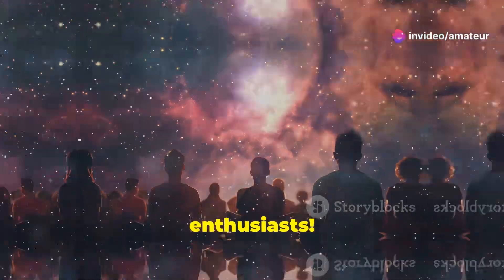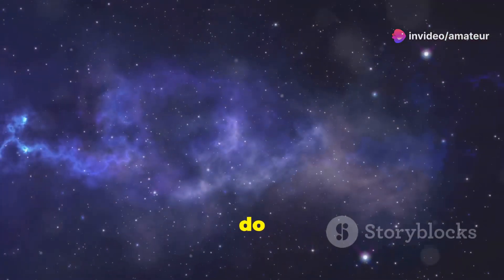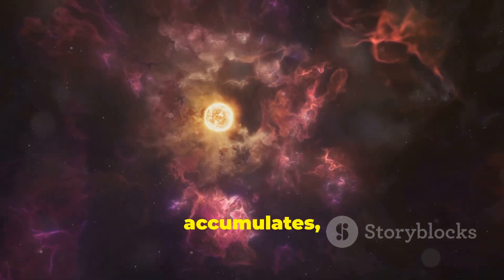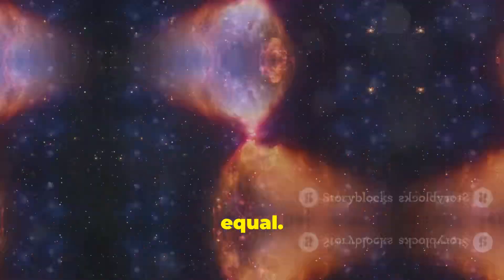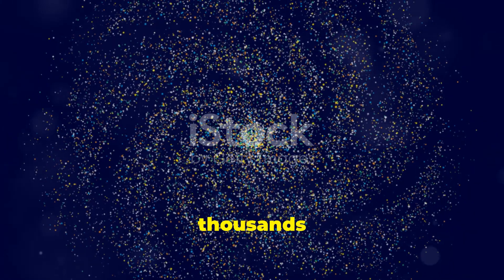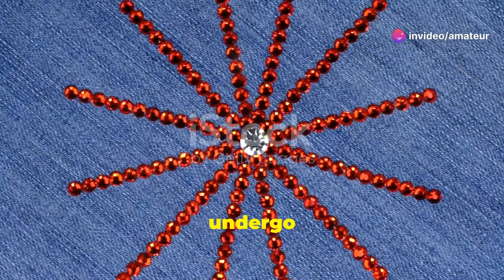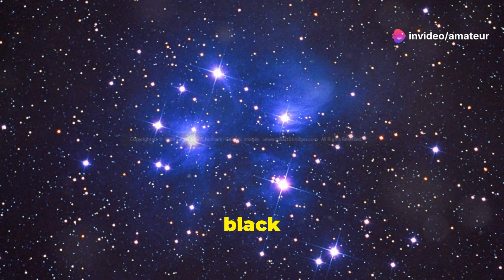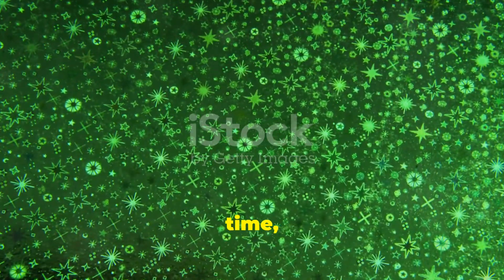The Birth of Stars_A Journey Through Cosmos